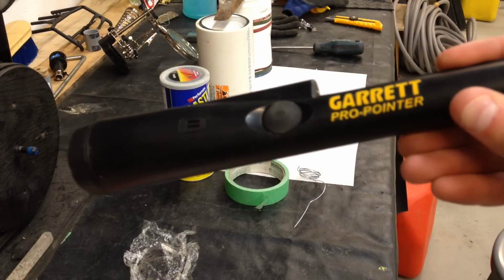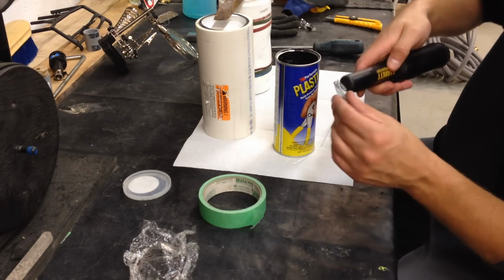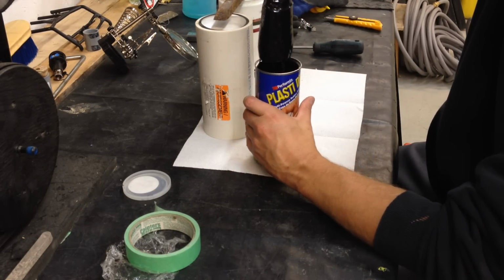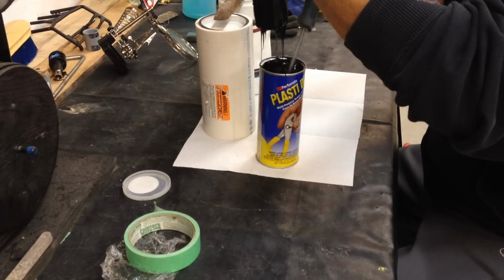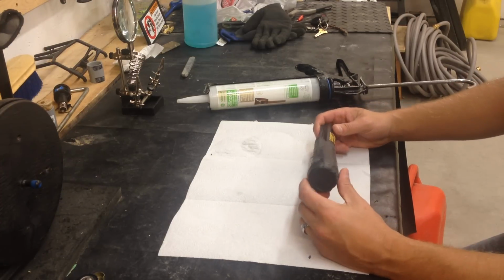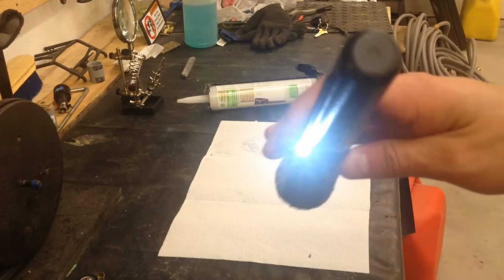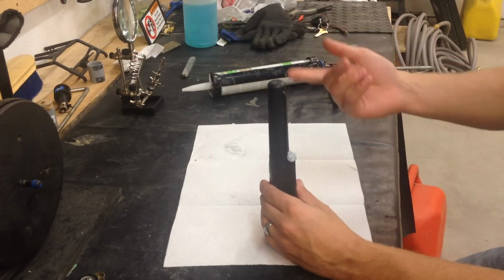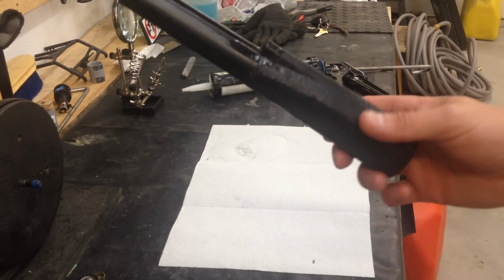HOW TO Waterproof your Garrett Pro-Pointer Metal Detector PROPERLY! Tutorial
Just a quick how to video on how to waterproof your Garrett Pro Pointer a much cleaner and foolproof way.